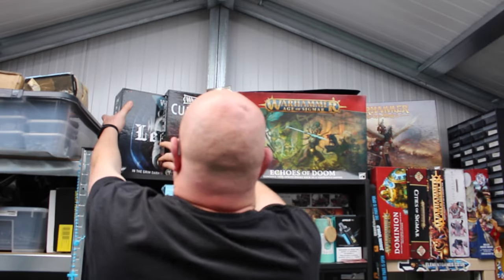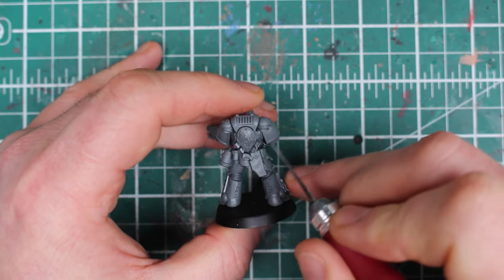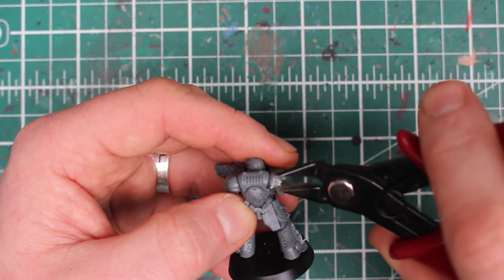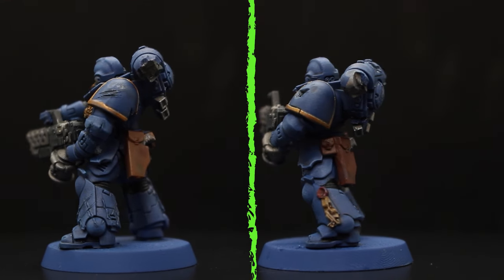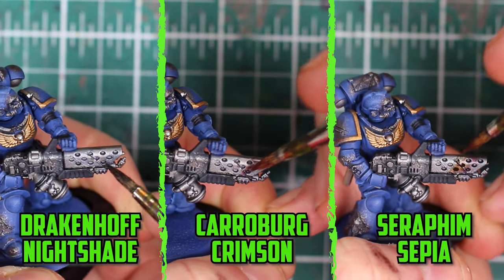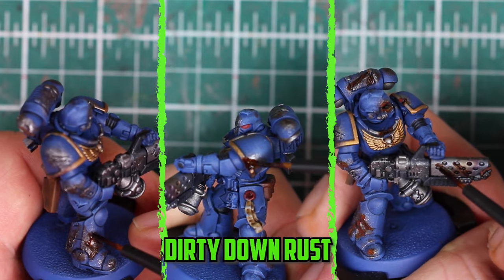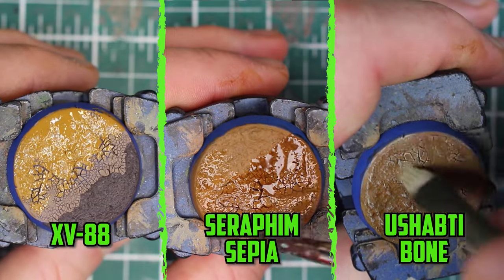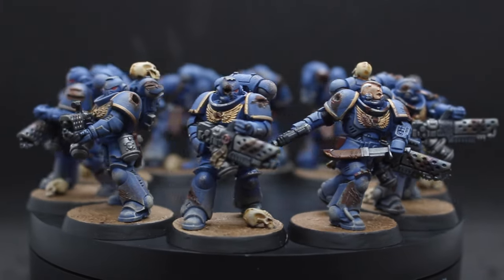How To Easily Battle Damage Your Space Marines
I set out to find a quick and easy way to add battle damage to my space marine survivors, how did i get on??

0:00 - Intro
0:14 - The Plan
0:33 - Adding the Damage
2:29 - painting the Damage
3:38 - The Rust Effect
4:27 - The Base
5:00 - Tyranid Skull
5:10 - Finished models